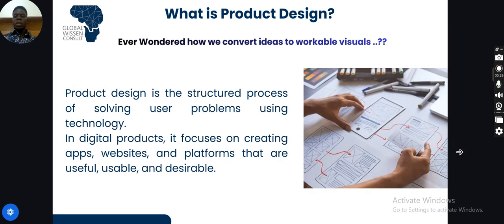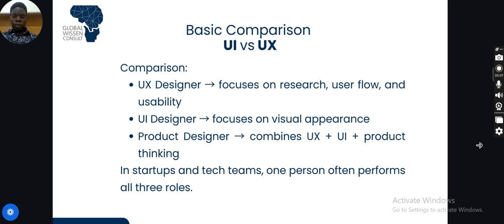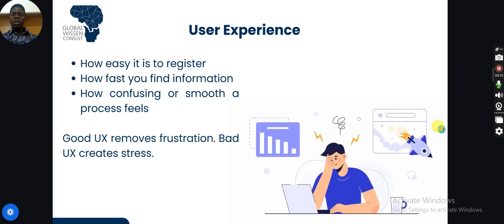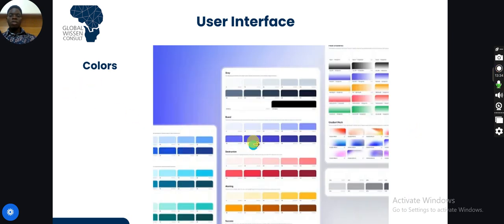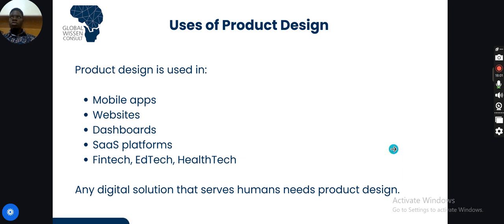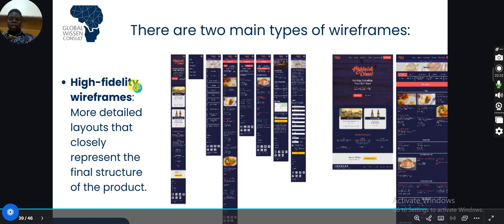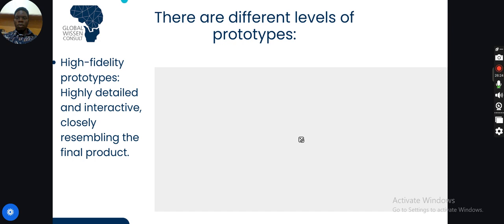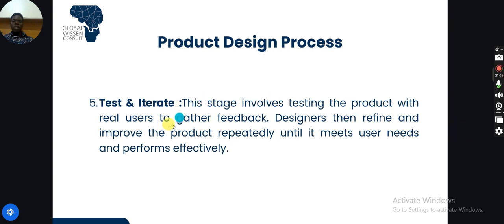UNDERSTANDING PRODUCT DESIGN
This is a brief introduction to product design, UI / UX its uses and importance  .